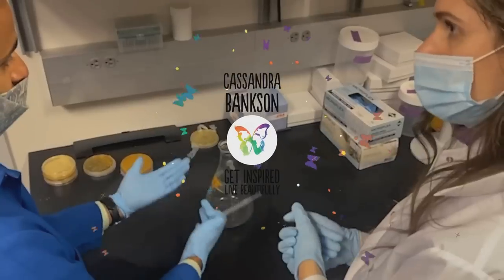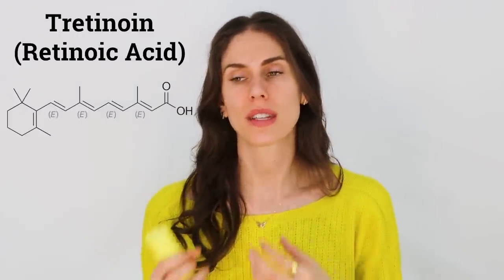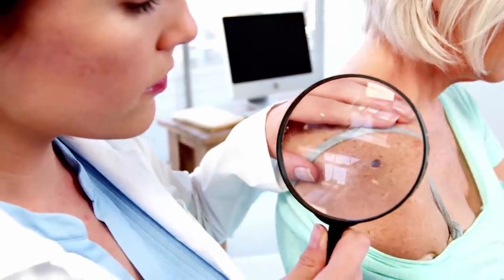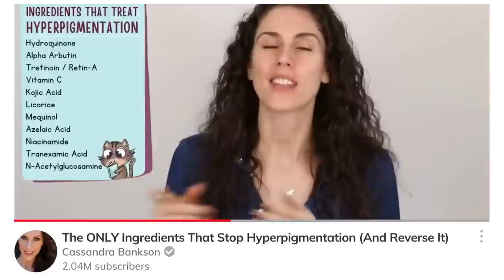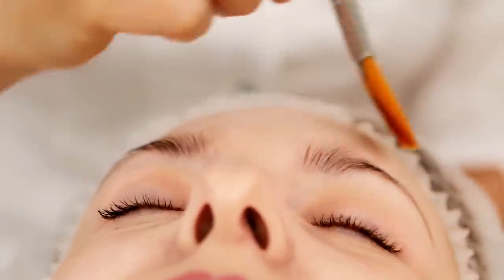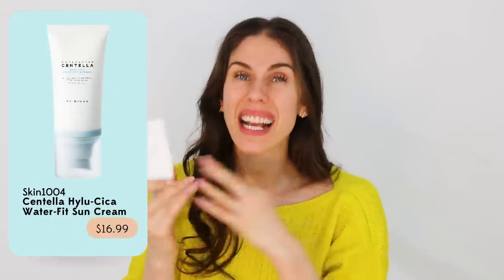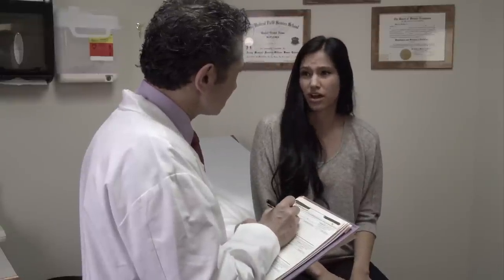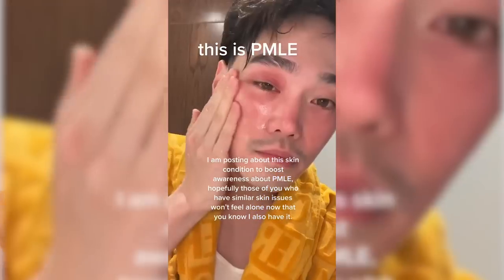☀️ 9 SHOCKING Things Sun Does To Your Skin: Actinic Keratosis, Rhinophyma, ￼Solar Elastosis & More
If you’d like to get a custom dark spot or future formula, find the best ingredients for your skin *subscription required *subject to consultation

3:22 Agency Custom Blended Future Formula
3:59 Biossance Squalane + Zinc Sheer Mineral Sunscreen
4:03 Black Girl Sunscreen Disney's The Little Mermaid & Black Girl Sunscreen SPF 30
5:32 Ole Henriksen Banana Bright Mineral Sunscreen SPF 30
5:37 Supergoop! PLAY Antioxidant Body Mist SPF 50
6:01 Agency Custom Dark Spot Formula
7:43 Good Molecules Sheer Mineral Sunscreen SPF 30
12:40 Australian Gold Botanical SPF 50
12:53 Skin1004 Madagascar Centella Hyalu-Cica Water-Fit Sun Serum SPF 50
15:35 Paula's Choice 10% Azelaic Acid Booster
15:47 Agency Custom Dark Spot Formula
18:14 Supergoop! PLAY Everyday Lotion SPF 50 with Sunflower Extract

▷ This video is in partial partnership with Agency  :) Having the opportunity to create and share enlightening content is another reason I'm so grateful for youtube as a platform, the opportunities life presents us, and your love and support as part of my youtube family!! By no means should you ever feel obligated to use these links, but know that if you do purchase through any of them, you are contributing to spreading the message of positivity, self-love, and self-care that is expressed on this channel. Your love, support, and involvement in this youtube family is very much appreciated. Thank you always!